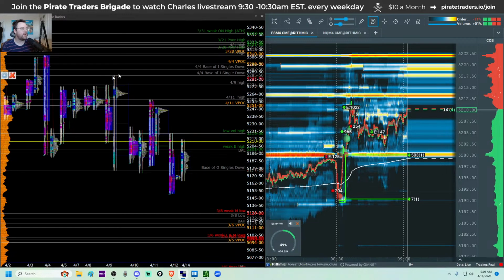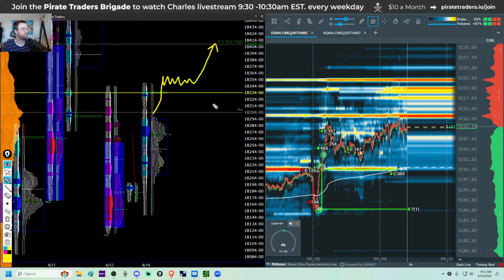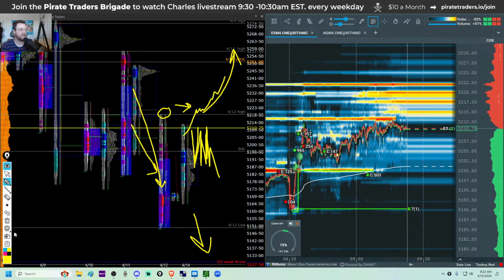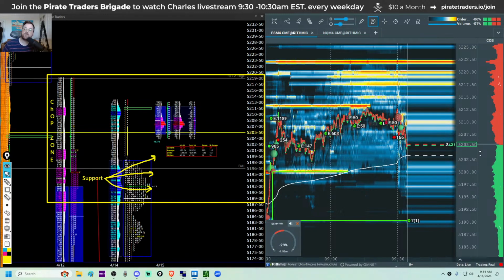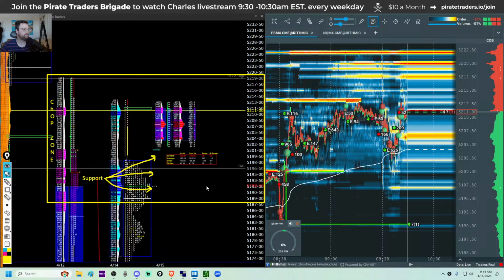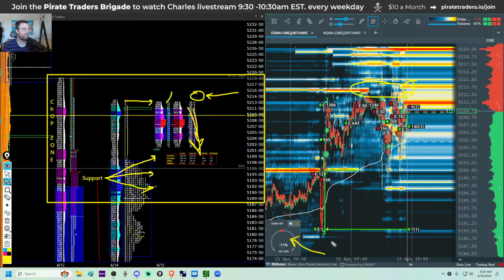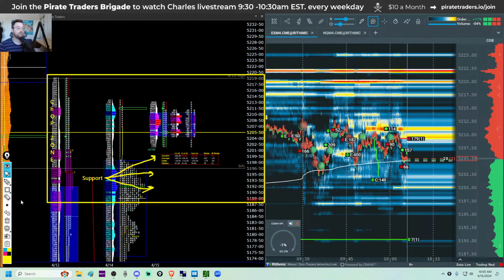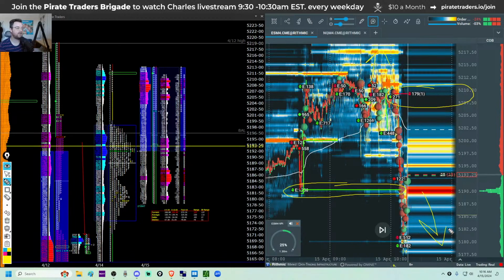Live Intraday Futures Orderflow Analysis | Charles AKA Piratetraders